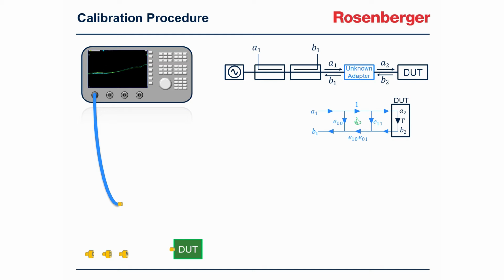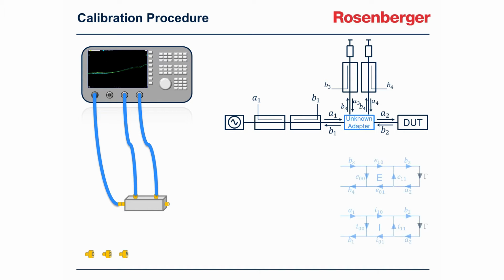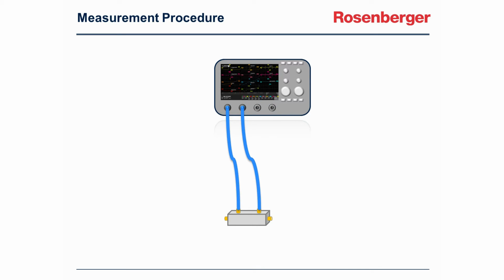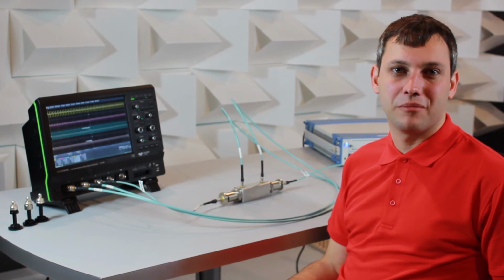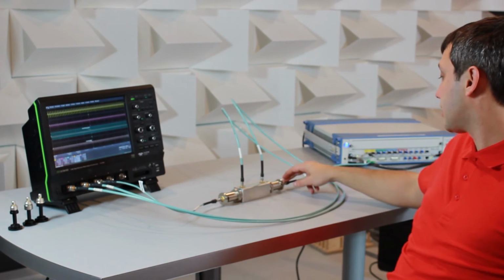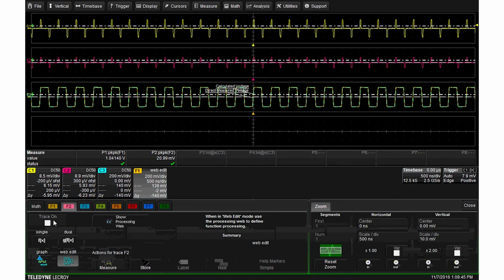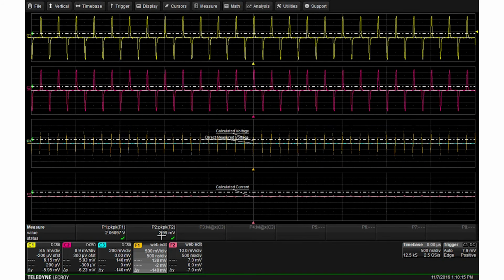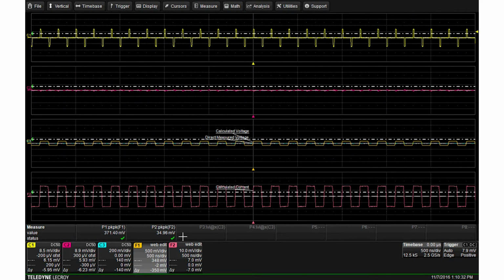Rosenberger Calibrated Time Domain (RCTD) Measurement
Measure conducted RF voltages and currents by the use of a directional coupler with a minimal influence on the system to be measured